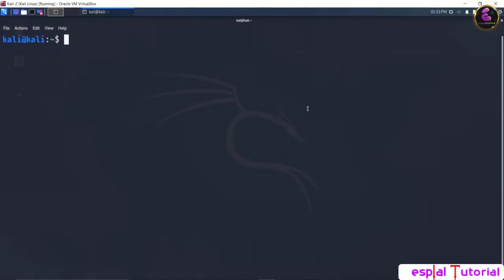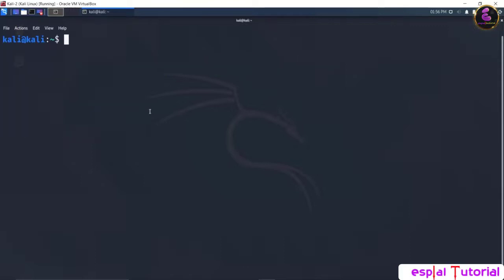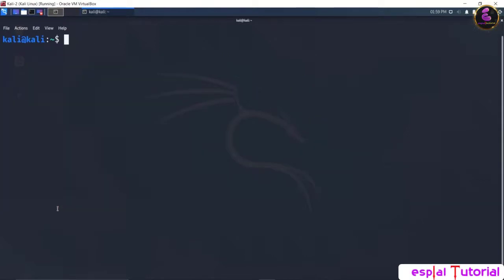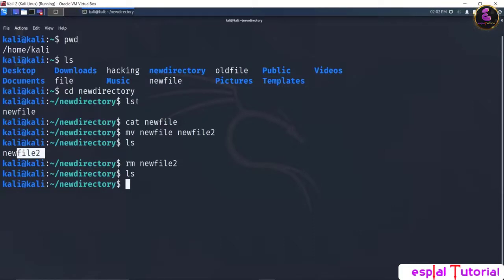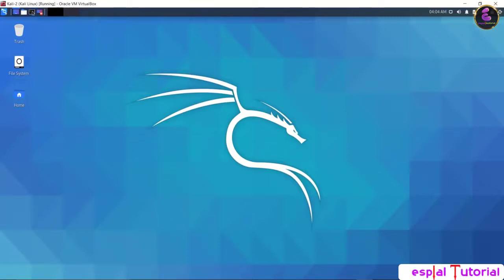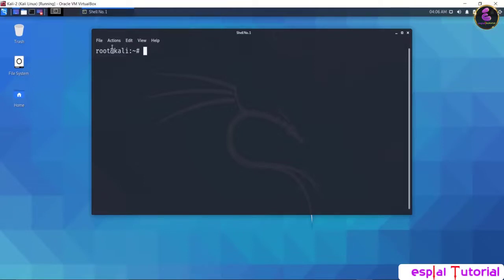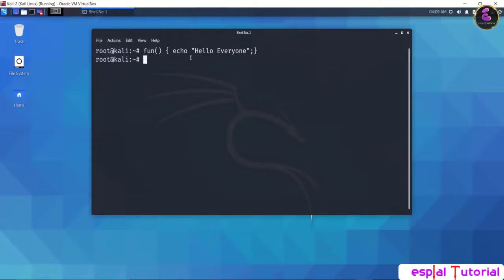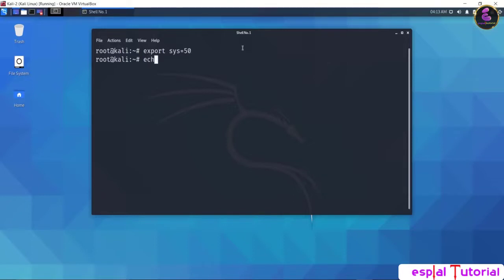Complete ethical hacking course 2022 beginner to advanced Level | Kali Linux Basic Lecture 9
Complete ethical_hacking_course 2022 beginner to advanced Level | Linux Basic Commands For Ethical_Hacking Lecture 9
Complete Ethical Hacking Course 2022 Beginner to Advanced! - complete the ethical hacking_course from 2022 beginner to advanced!

full step-by-step tutorial for kali_Linux operating system on virtual box and virtual machine VM how we can install kali Linux operating system and other operating systems like windows mac window 7 window 8 window 10 Linux operating system on the virtual box you can use multiple windows on your computer and laptop using virtual box...
Here Are Some Questions For You. Do You Know? Right In Comment Section --

Complete the ethical hacking course 2022 from beginner to advanced! - Complete the ethical hacking course 2022 from beginner to advanced! Complete the ethical hacking full course 2022 beginner to advanced!

ethical hacking full course 2022 | ethical hacking course for beginners 2022 | Simplilearn.

Complete ethical hacking course 2022 beginner to advanced Level | Kali Linux Basic Commands For Ethical_Hacking Lecture-9

Ethical hacking full course 2022 beginner to Advance.

Complete the ethical hacking full course 2022 beginner to advanced!

In this lecture, you can learn more about
man aircrackng
locate aircrackng_commands
whereis Aircrackng_commands

All Basic commands of Linux. Kali Linux Whatever you Say.. Don't Skip. Bind your belt Main Lecture Start today don't miss the update.
Learn And practice. Practice makes a man perfect..